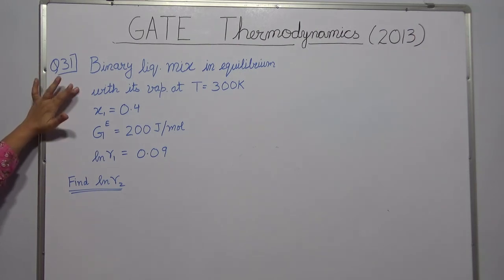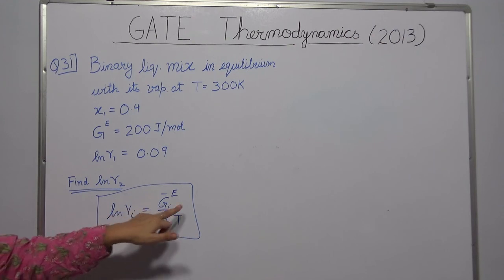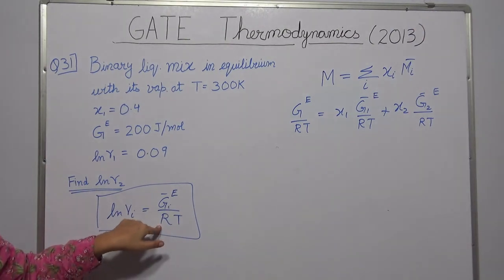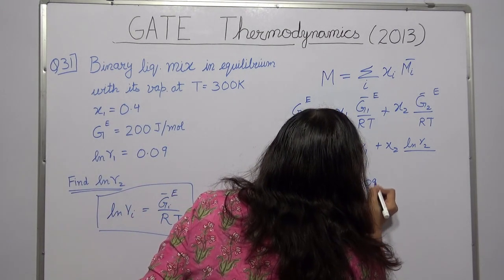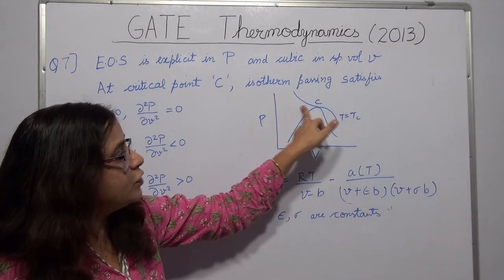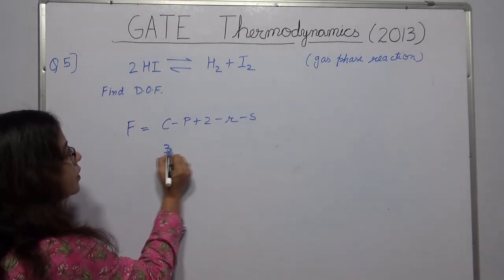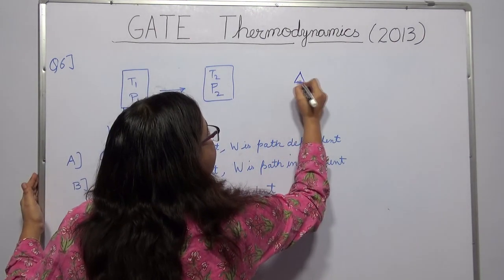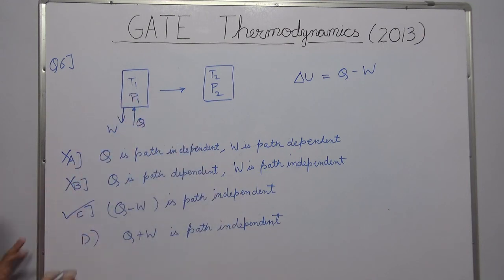ChE GATE 2013 Thermodynamics Part 1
This video walks you through four problems related to Thermodynamics that appeared in GATE 2013 Chemical Engineering. First problem requires you to calculate the log of activity coefficient when the molar excess gibbs free energy for the binary mixture is given. Second problem gives you the equation of state which is explicit in pressure P and cubic in specific volume v.  Four options are given and one has to tell which one is satisfied at critical point when the temperarture is critical temperature. Third question asks you to calculate the degree of freedom for a gaseous system in which a reversible gas phase reaction is taking place. Last question tests your understanding of path dependent and path independent properties.